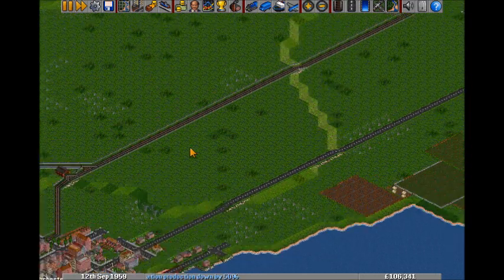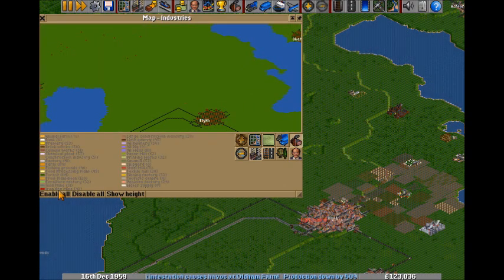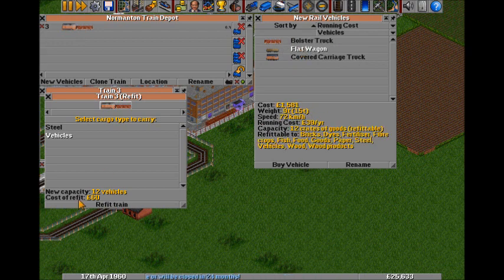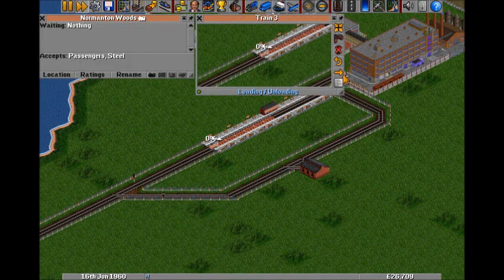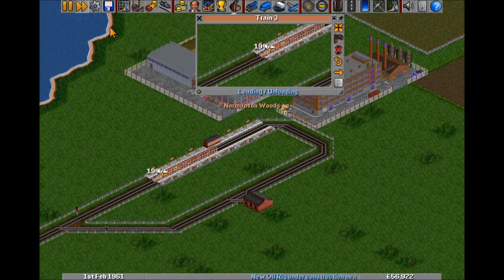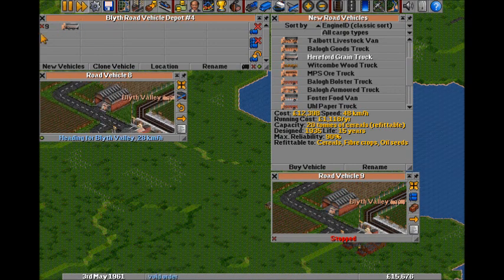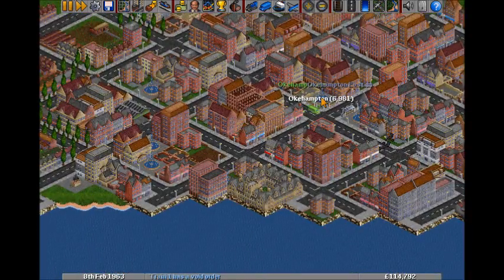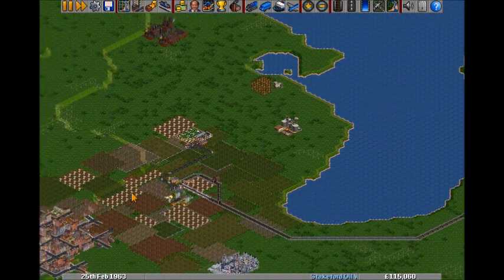Let's Play OpenTTD ~ Part 28 [We Can Transport Vehicles Now?]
Oh yes we can.

Also, don't contribute towards global warming by building over farmland. It's expensive.